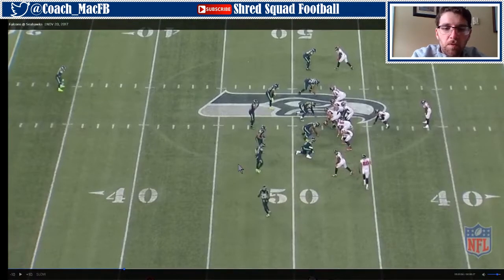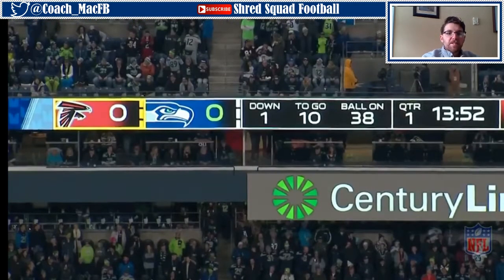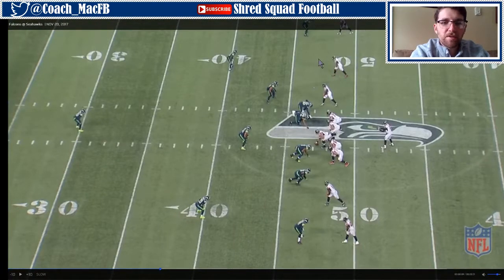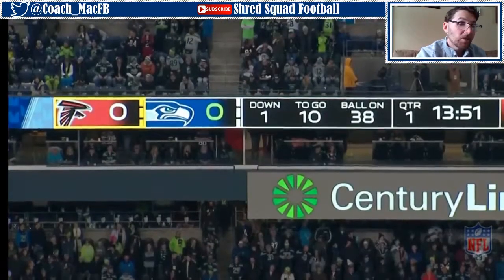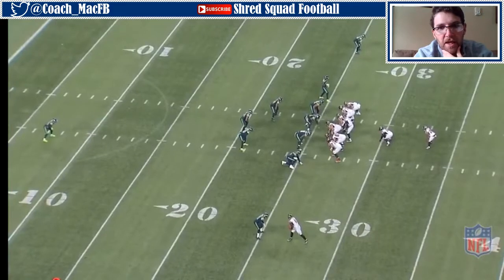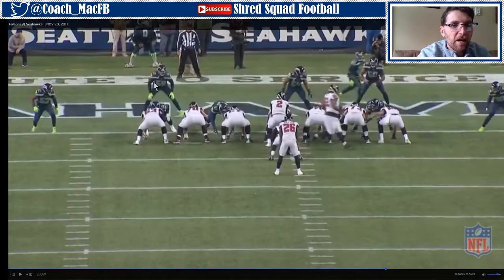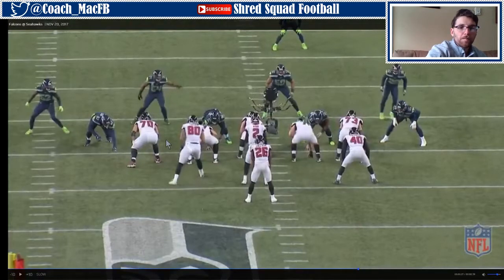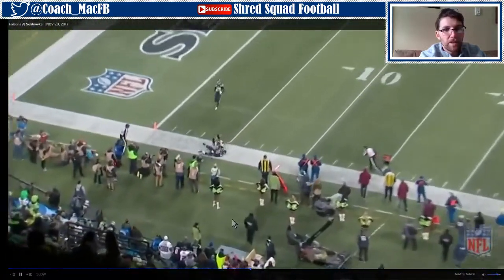FOOTBALL TUTORIAL: Make BIG PLAYS with this simple trick (Read flats)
In this video we learn how to read the proper defenders in order to make big plays - even vs the best defenders.
1) We Start off by going over who "the #2 is" vs single high safety defenses
2) We learn why it's important to figure out who the flat defender is
3) We READ that #2 and show how to get the fans going